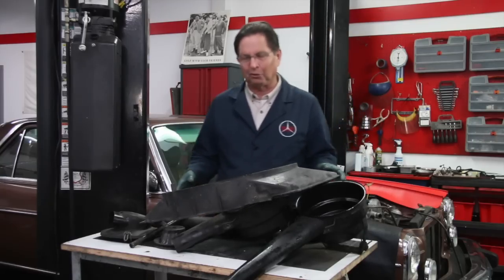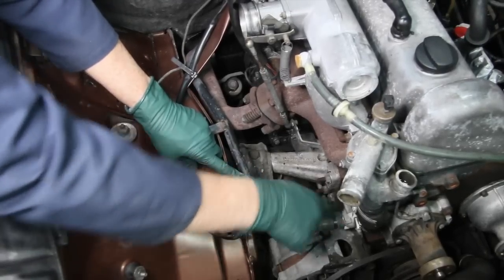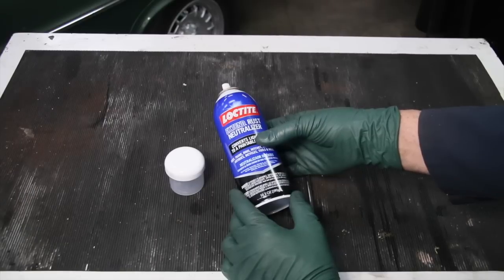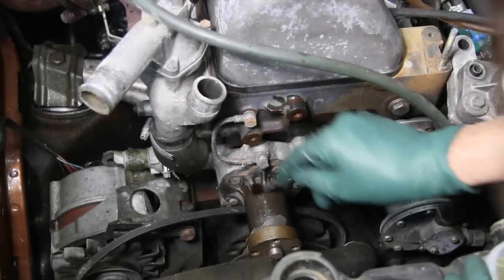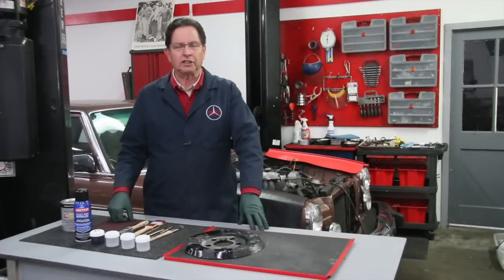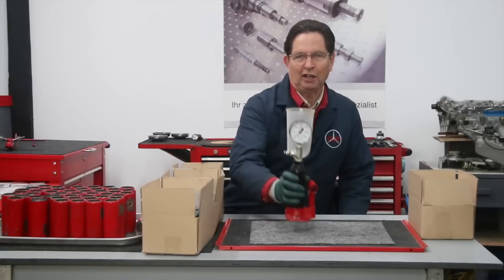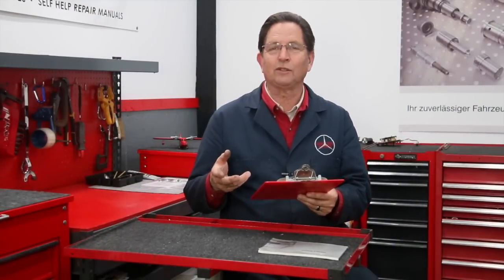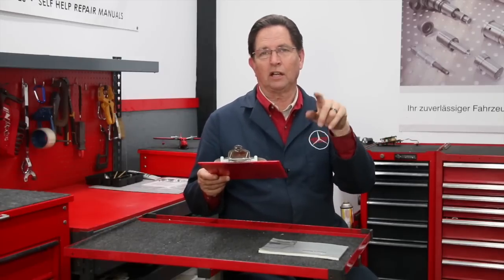"Kent's Garage"- Episode 5: Cosmetic Engine Work, Injection Tester, Clamp Tools, Warm LED, Q&A, E320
Episode 5 contains 30 minutes of this past weeks happenings around Kent’s shop. Not only does he work on cars and film videos about working on cars, he has to manufacture and package his varied tools and specialty repair and restoration kits for the D.I.Y mechanic. And the selection keeps growing. To get everything done this past week he had to work almost 100 hours.

This is a summary of what is covered in this weeks show:

Old diesel Engine preparation for cosmetic restoration, custom tools made with needle nose pliers, production of fuel injector pressure testers and kit supplies, new warm white LED dash lights, cup holders for the older models, Questions and Answers, Beast update, reference to new series on buying a 1986 to 1995 Mercedes and what he is working on for next week’s show.